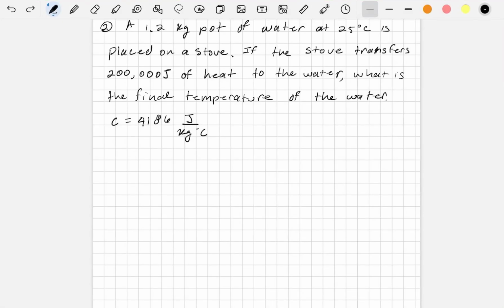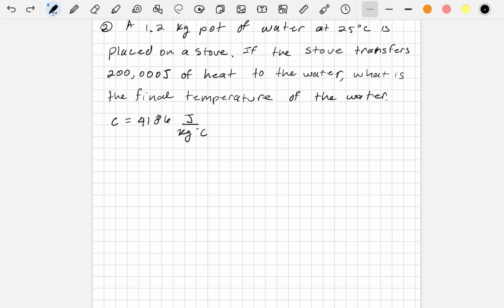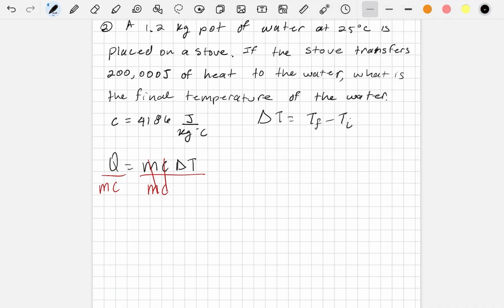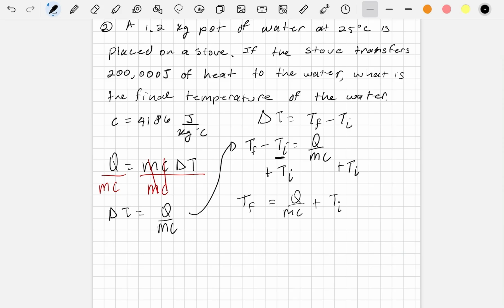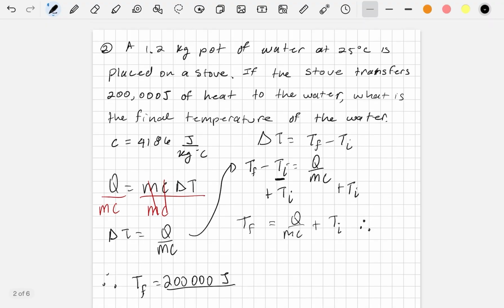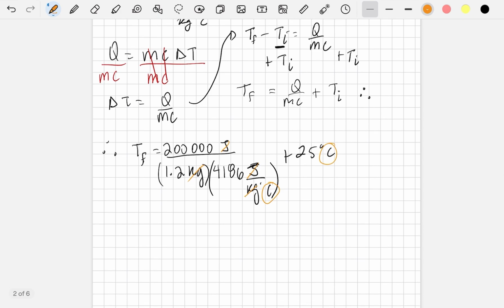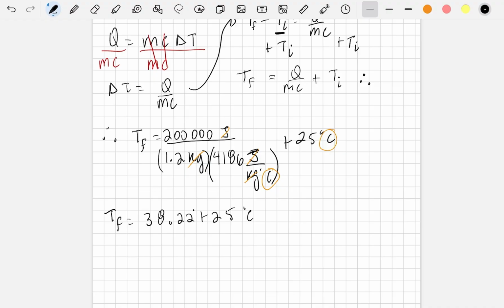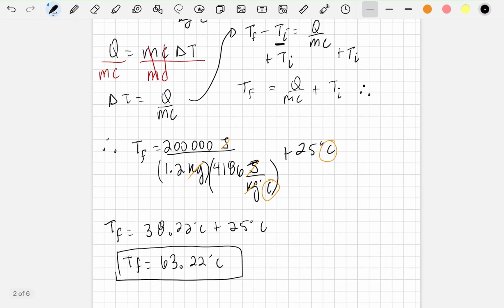Energy transfer part 2